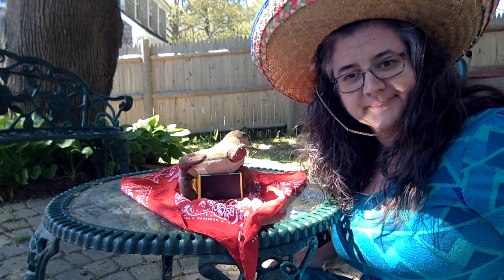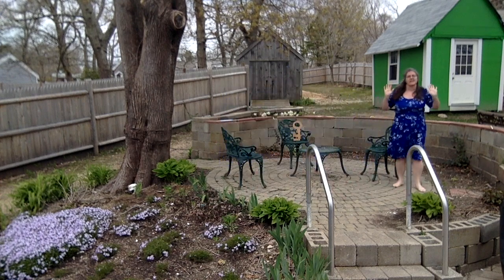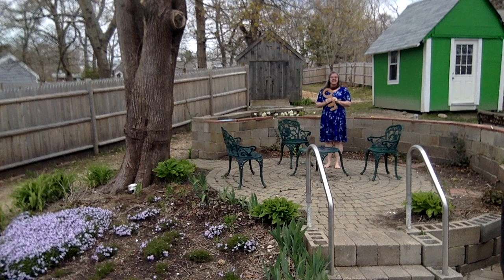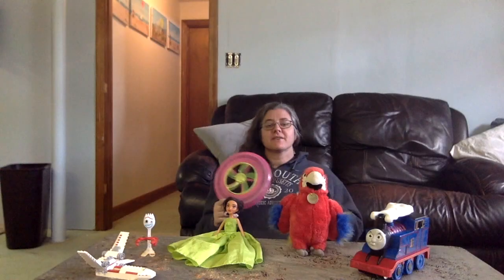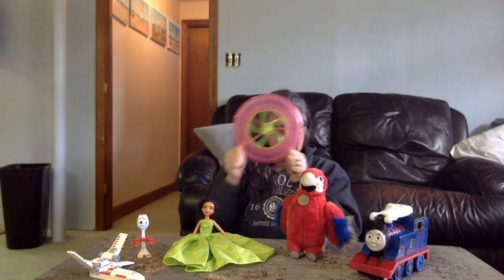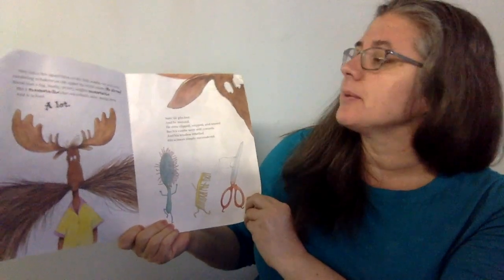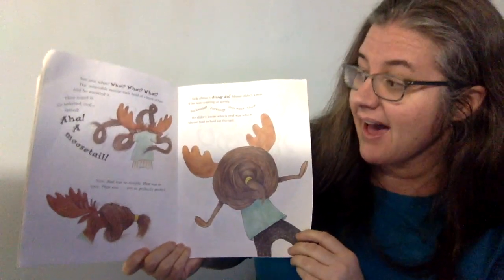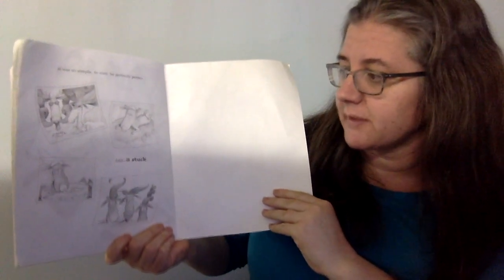hobby Kids tv Just Mrs. Jazo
This video is a compilation of just Mrs. Jazo's clips from the Falmouth Public Schools video music lessons for Spring 2020.